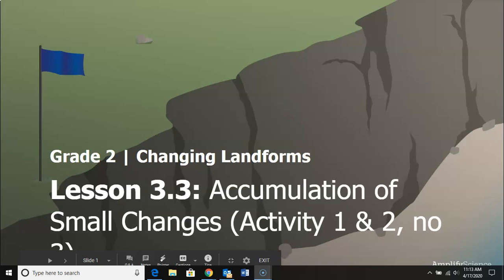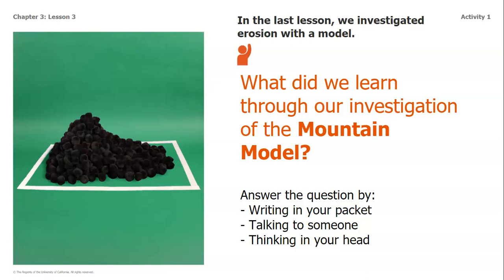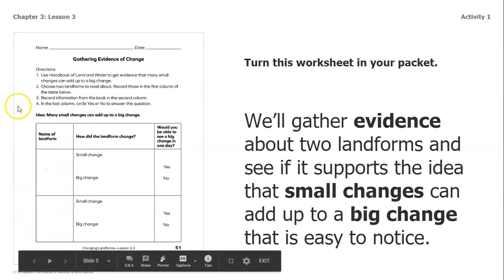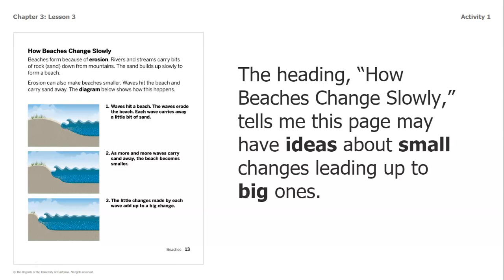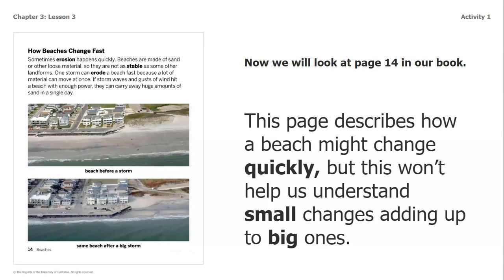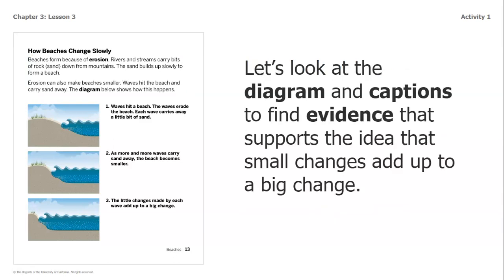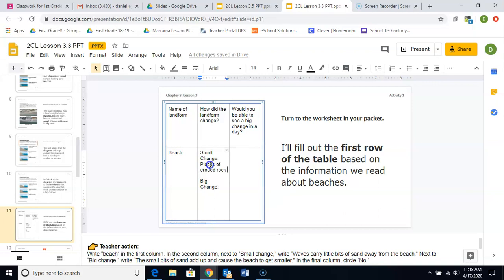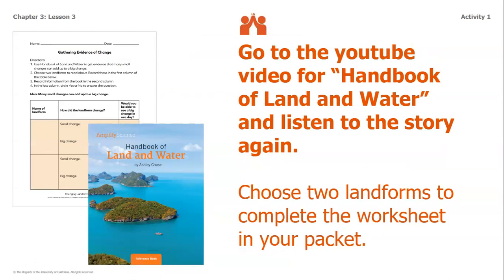Grade 2: Changing Landforms, Chapter 3, Lesson 3.3 (Part 1 of 2)